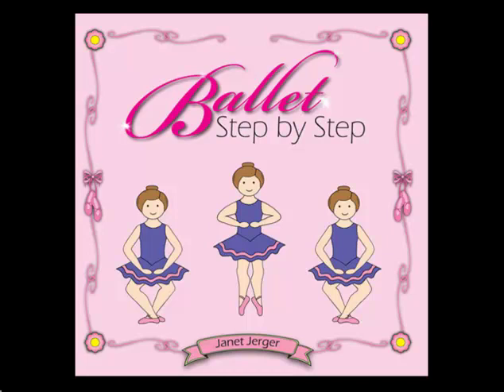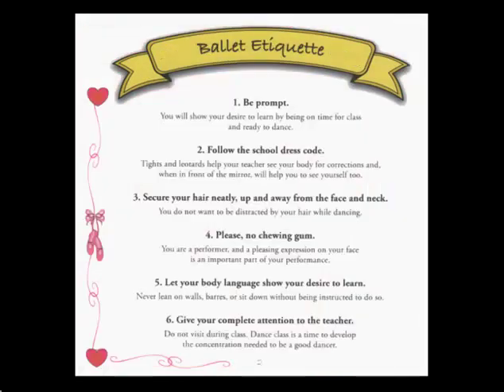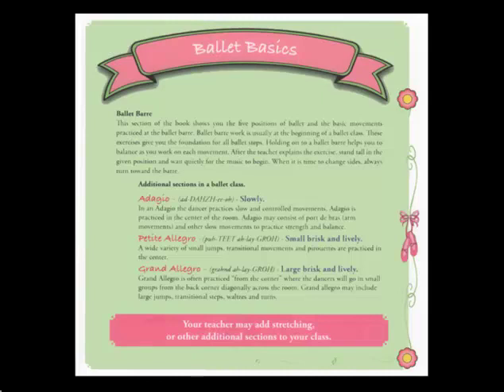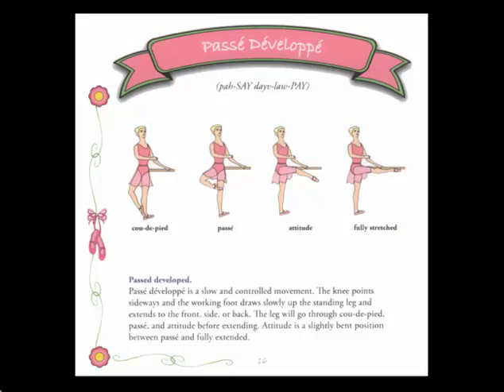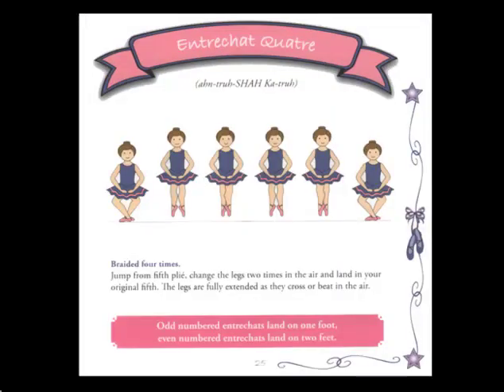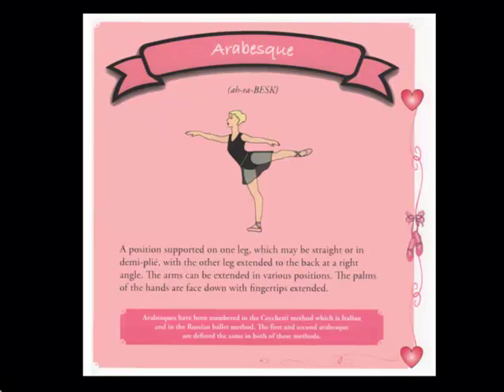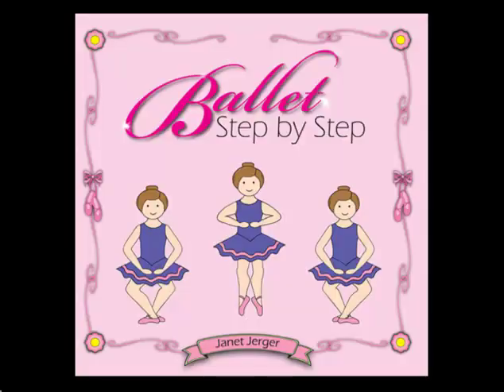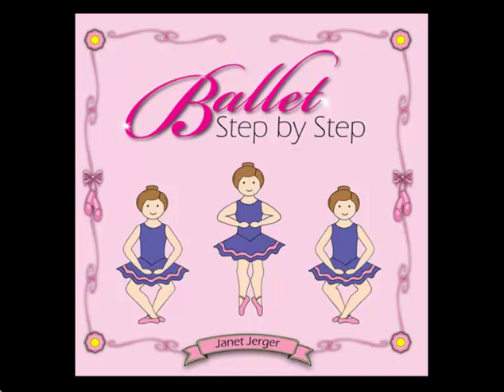Ballet Step By Step Book for Ballet Dancers and Teachers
With this adorable book, young dancers can learn Ballet Step by Step. Colorful illustrations and definitions of basic positions and barre exercises make the movements easy to understand for beginners. Center work, arabesques, and body facings are shown for the more advanced student to master. Each ballet term is also accompanied by its correct pronunciation, and the book also includes ballet class etiquette reminders and a notes on hand placement, turn-out, and a typical ballet class format. The book makes a perfect additional to a dance teacher's instructional library, and is a perfect companion for any ballerina.